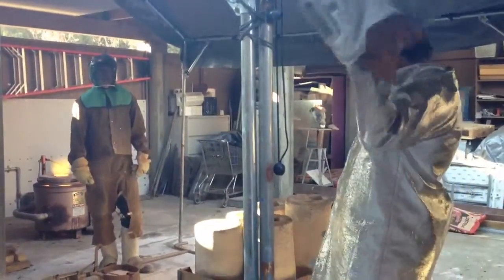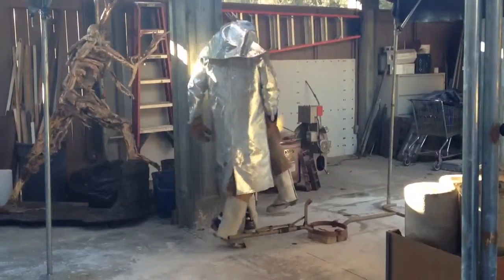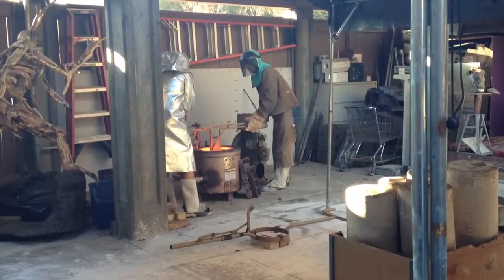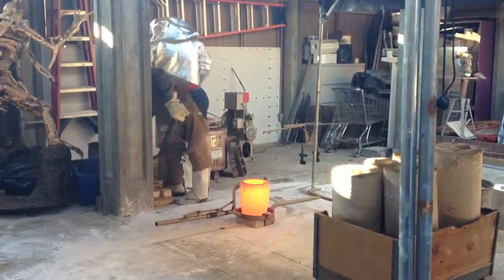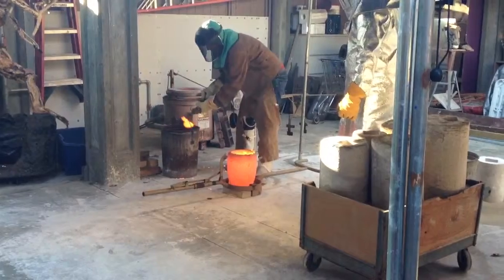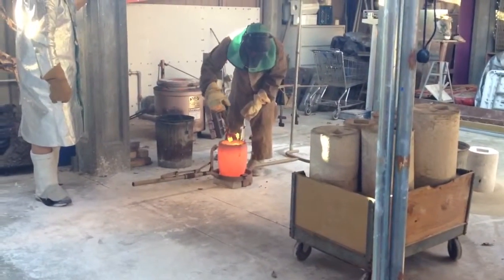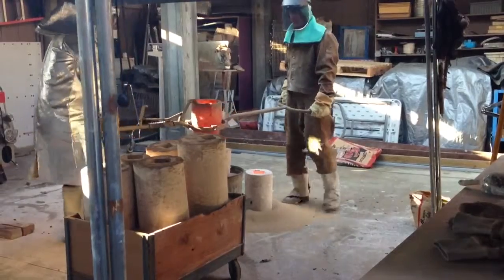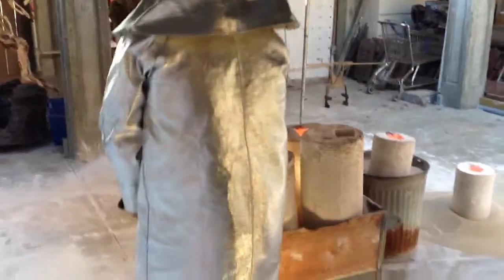Lost Wax Process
Bronze casting: the pour during sculpture class.